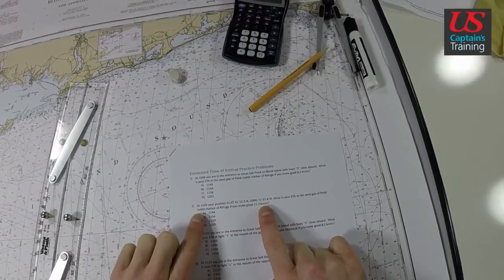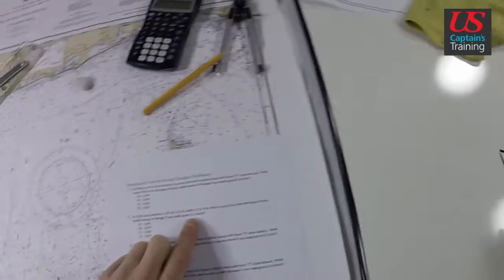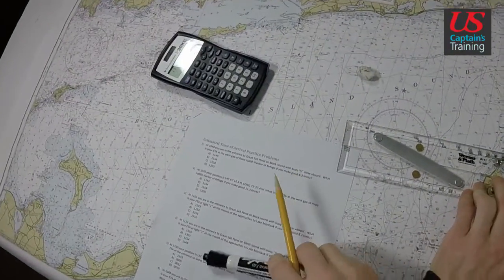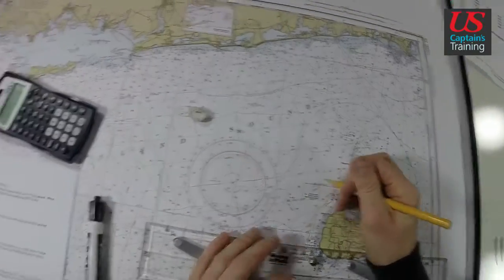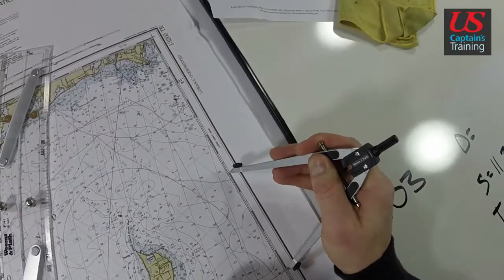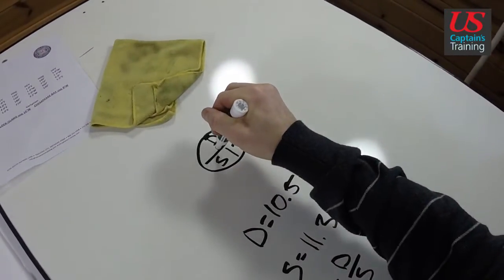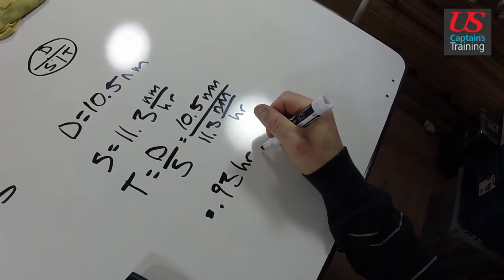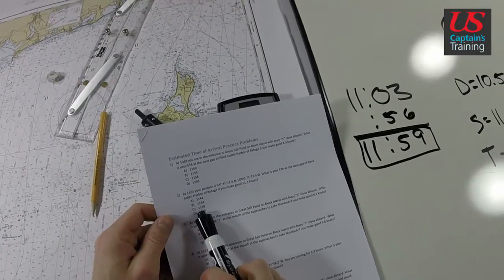Captain License Chart Navigation – Estimated Time of Arrival Practice Problem 2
This video is part of the online captain’s license course offered by US Captains Training. It is used in conjunction with classroom training and offered to the world for free via YouTube. The video demonstrates the solution to Estimated Time of Arrival Practice Problem 2 in the chart navigation section of US Captain’s Training’s Master Captain’s license course.